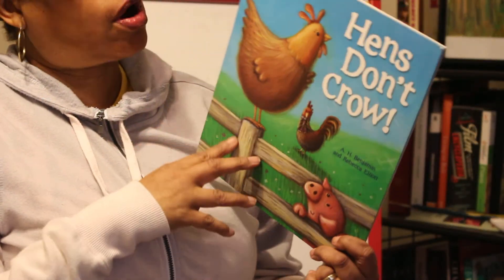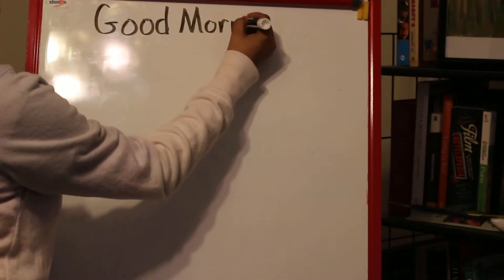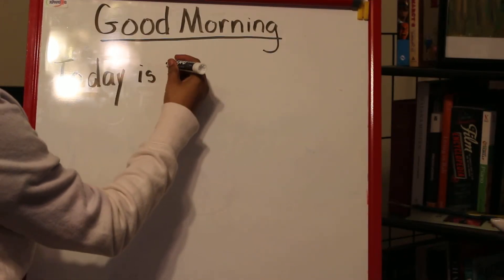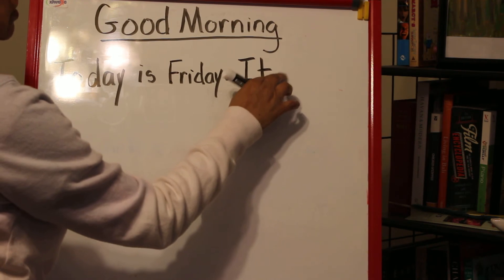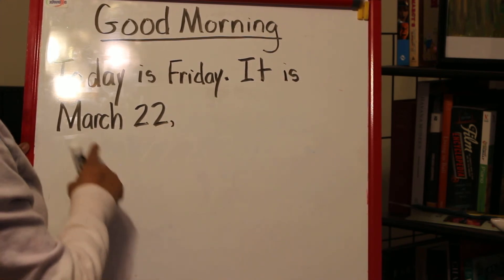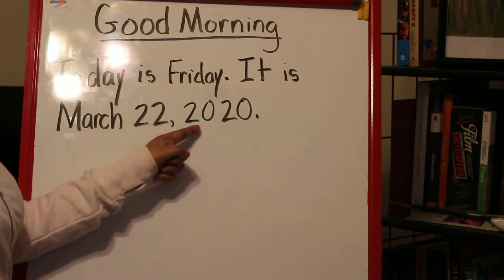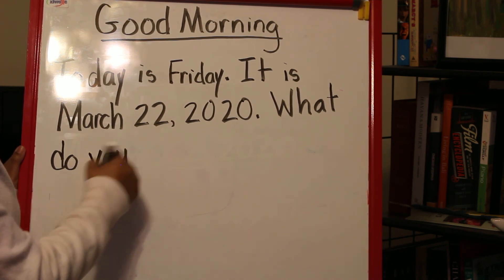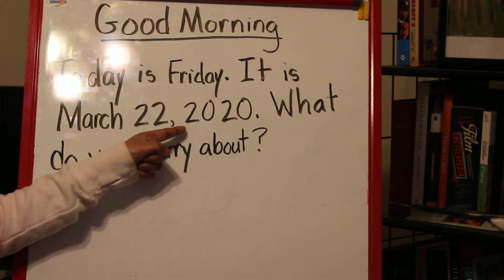Message Hens Don't Crow 2